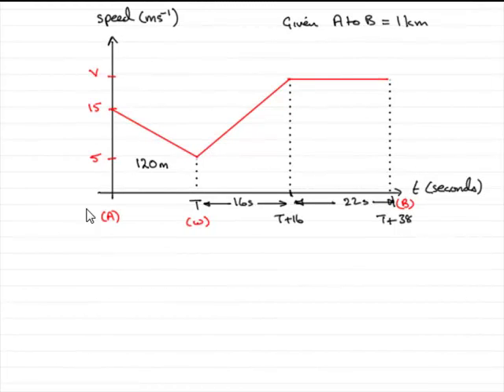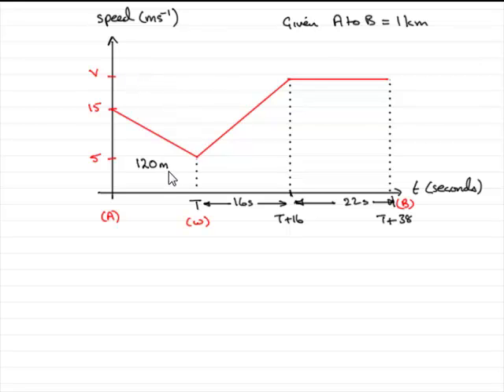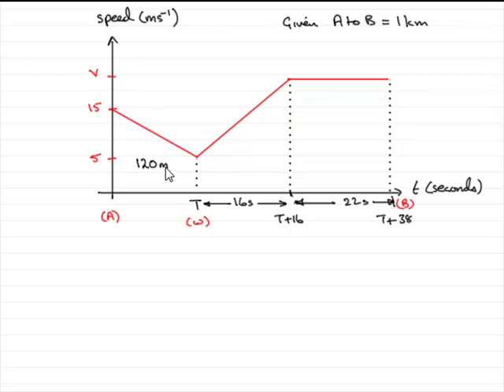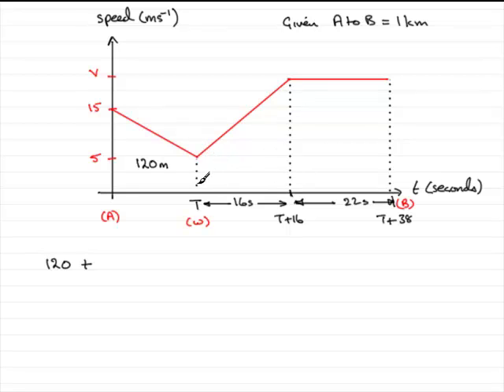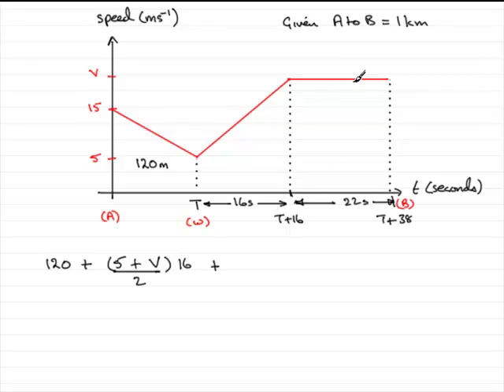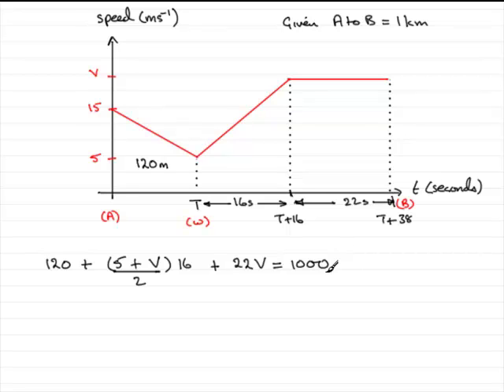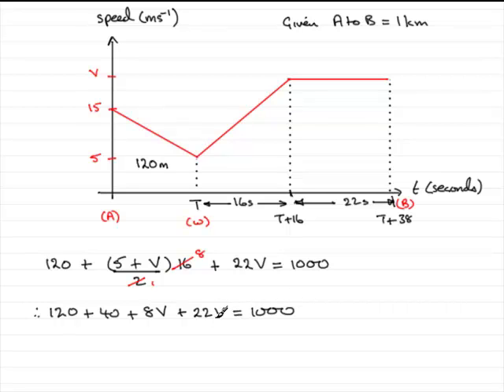A-Level Edexcel M1 January 2008 Q3(c) : ExamSolutions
Worked solution to this question on speed time graphs. To see the question go to ExamSolutions